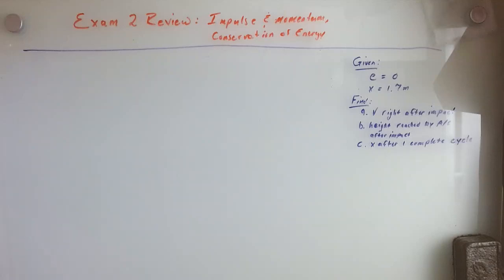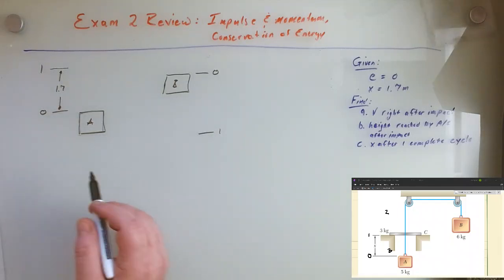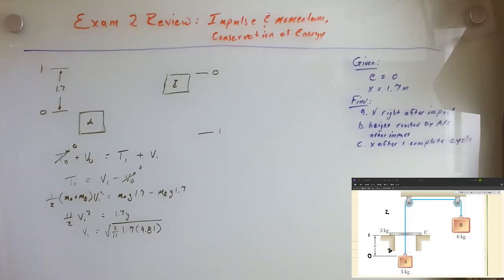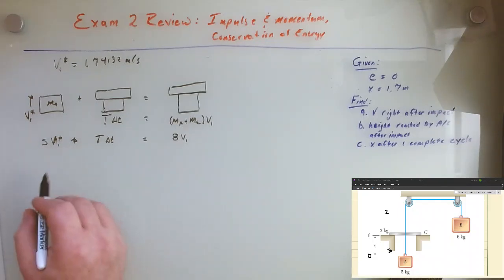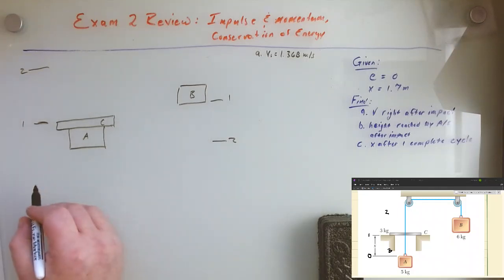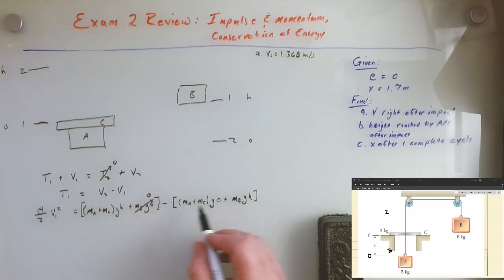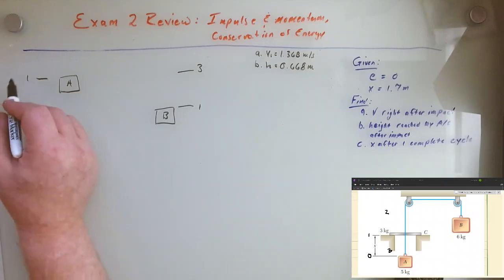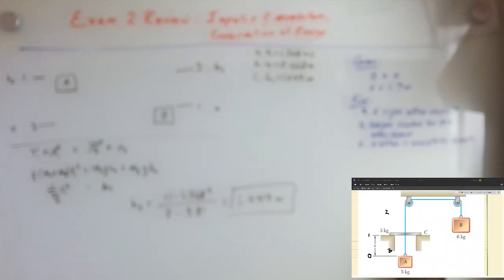Dynamics Exam 2 Review Problem 1: Impulse & Momentum, Conservation of Energy Example